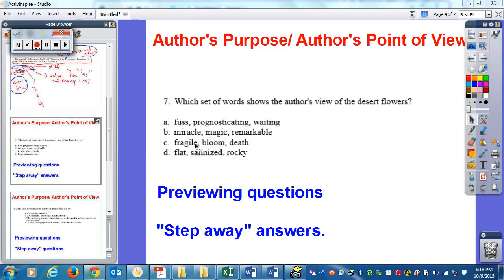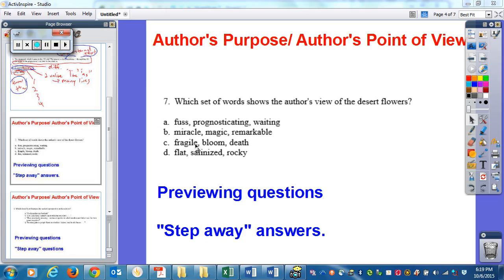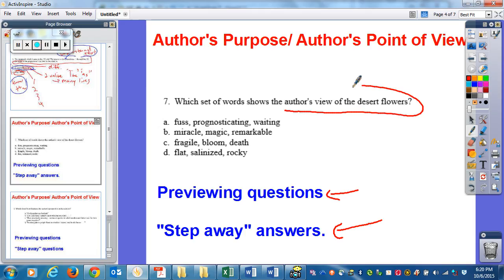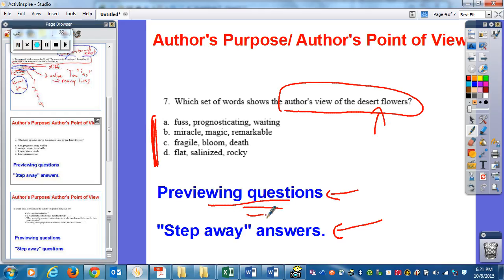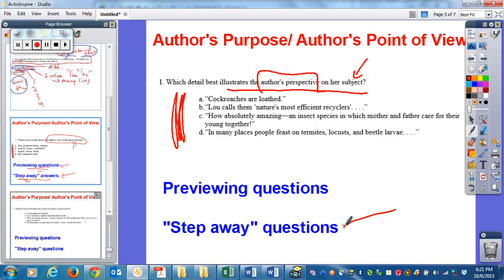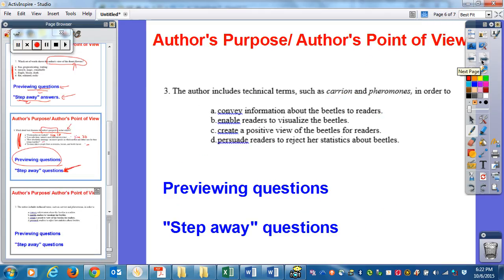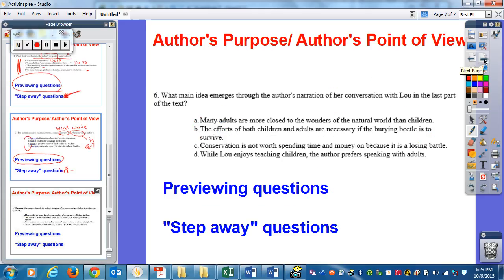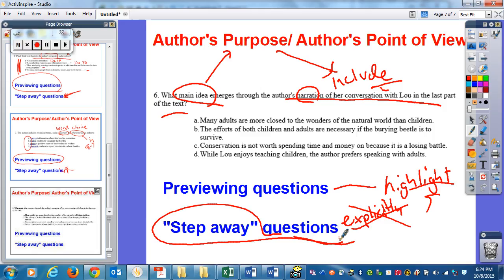ECA REMEDIATION Author's Purpose Point of View